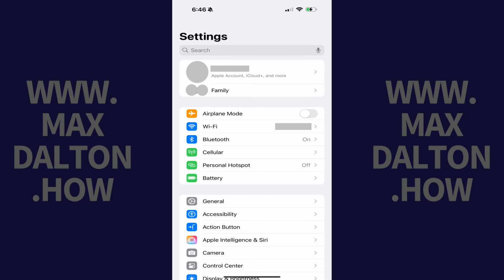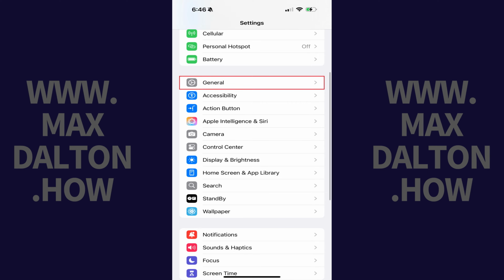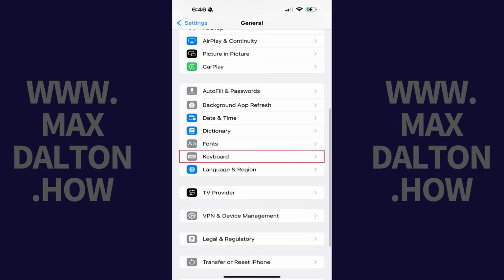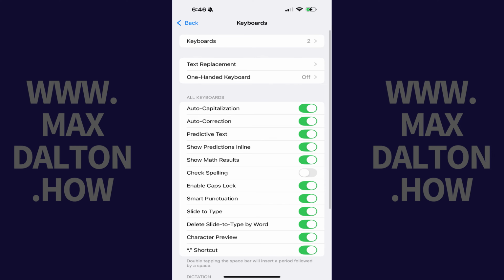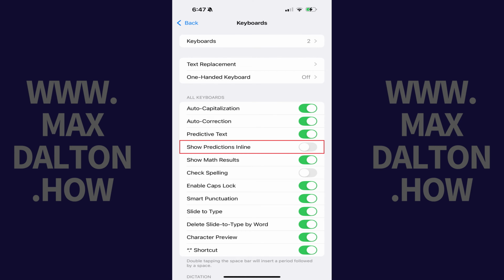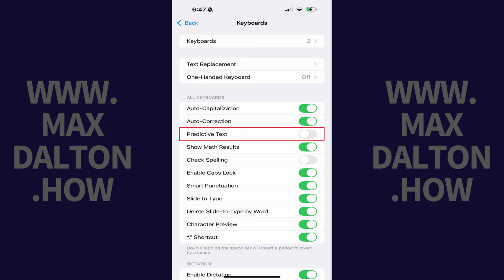How to Stop Showing Next Word Recommendations Inline on iPhone or iPad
In this video I'll show you how to stop showing next word recommendations inline while you type on your Apple iPhone or iPad.

Timestamps:
Introduction: 0:00
Steps to Stop Showing Next Word Recommendations Inline on iPhone or iPad: 0:10
Conclusion: 0:51

Video Transcript:
Step 1. Open the Settings app on your iPhone or iPad, and then tap "General."

Step 2. Scroll down this menu, and then tap "Keyboard." The Keyboards menu is displayed.

Step 3. Navigate down to the All Keyboards section, and then tap to toggle off "Show Predictions Inline." Going forward, you'll no longer see next word recommendations inline as you type on your iPhone or iPad. However, you will still see next word recommendations at the top of the keyboard.

If you want to disable next word recommendations entirely, you can do that by toggling off "Predictive Text."